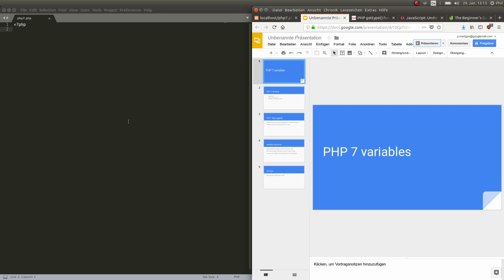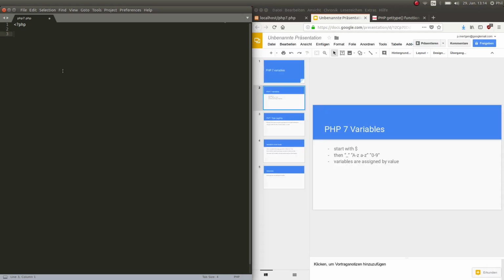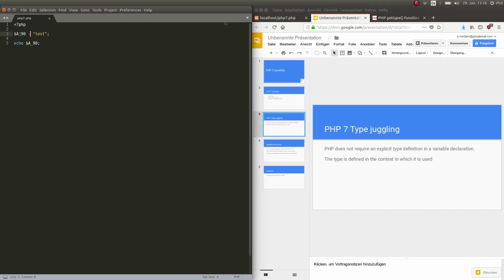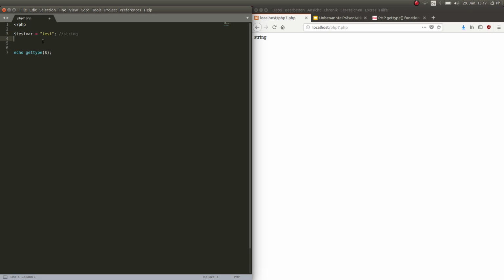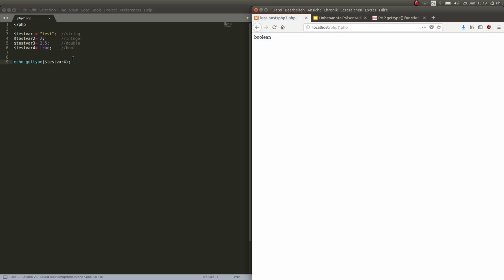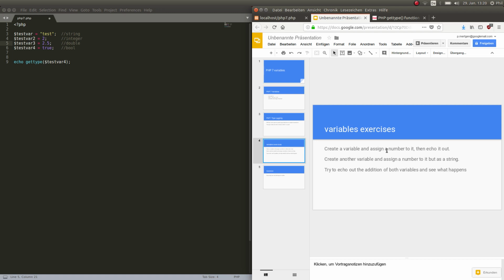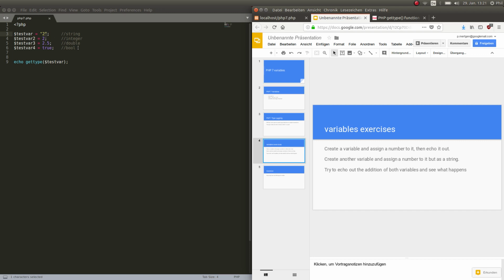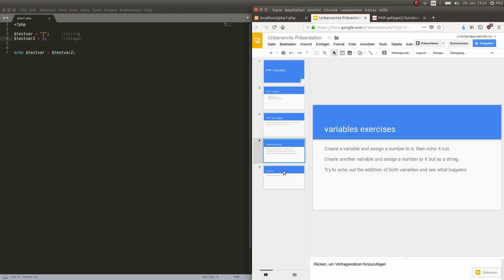PHP 7: How to declare a variable | Tutorial Nr. 2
In this tutorial you will learn how to declare a variable in PHP and how type juggling works. In the end you will do a little exercise that helps you understand the concepts and also makes you practice the concepts. I hope this is helpful for you.